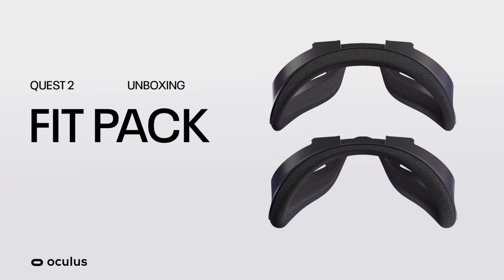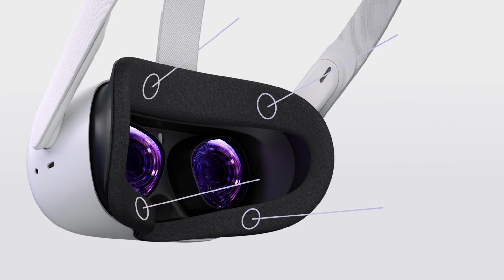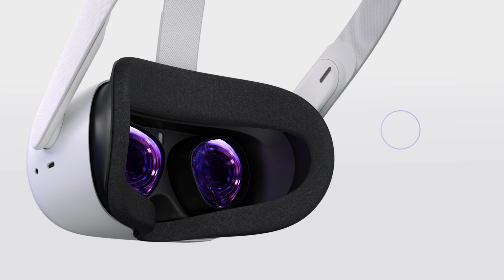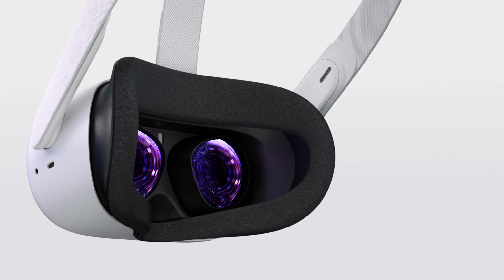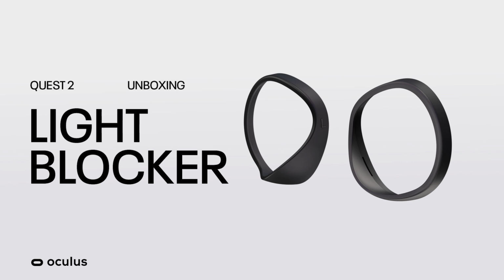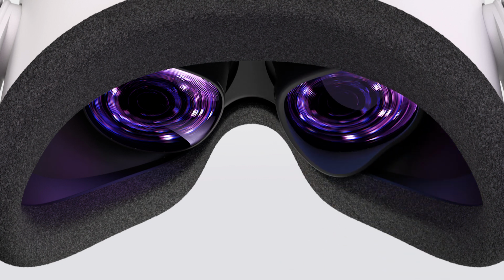Oculus Quest 2 | Fit Pack Setup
New fit. Same immersion. This kit includes two alternate facial interfaces and light blockers for users with low nose bridges and wider or narrower cheekbones. All pieces are interchangeable and made with the same breathable fabrics and foam as the standard fit.